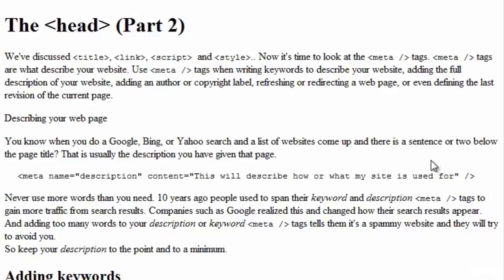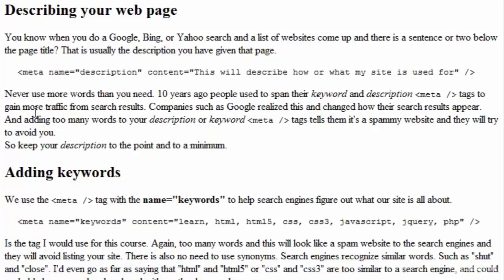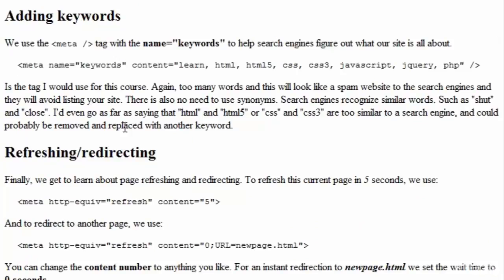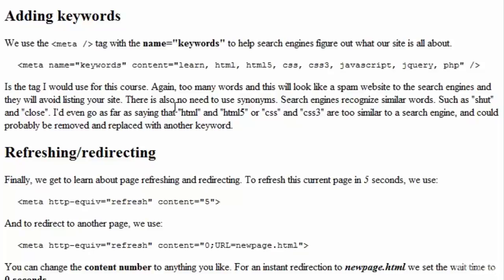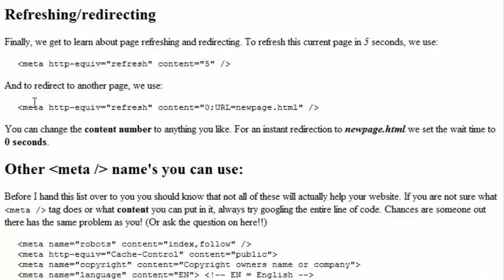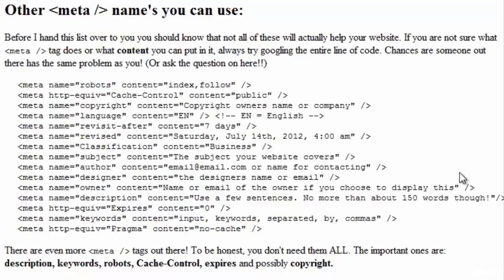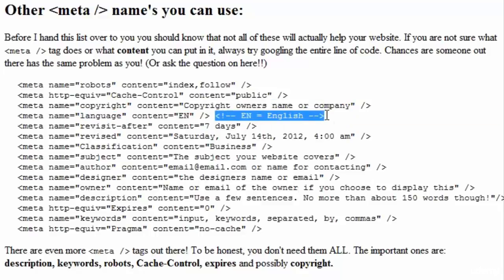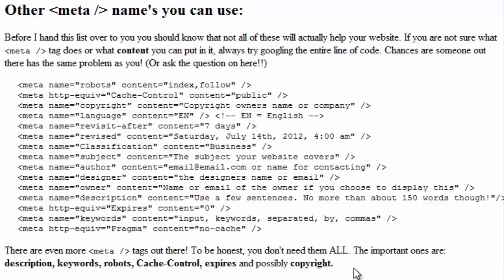030 What is the head section Part 2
• 19 hours on-demand video

• 5 Articles

• 6 Supplemental Resources